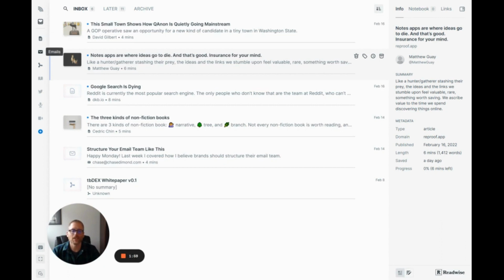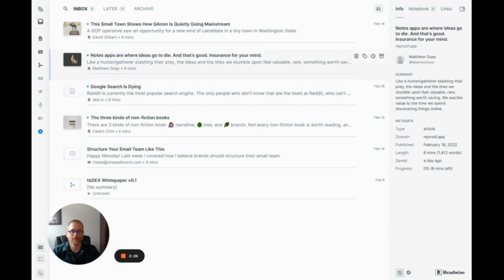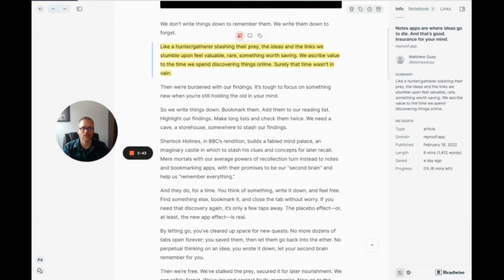Readwise Reader App - Overview From The (Early) Beta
I've been lucky enough to be in the Reader beta for several months and wanted to share my impressions and why I think you should also be using Readwise - and Reader! This read it later app is powerful and coming along nicely. This was recorded in February 2022 and I'll be releasing an updated video on Reader in the coming weeks and months as time allows.